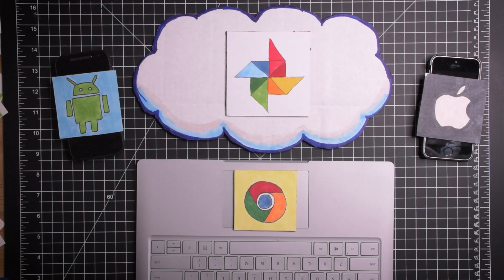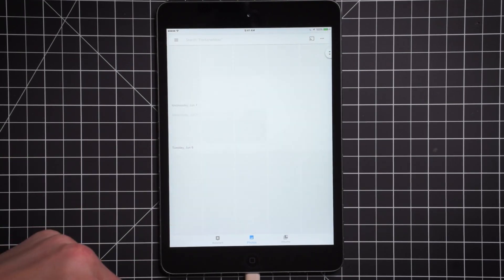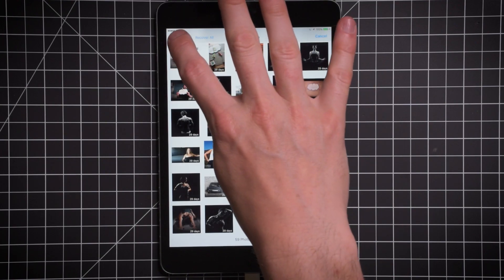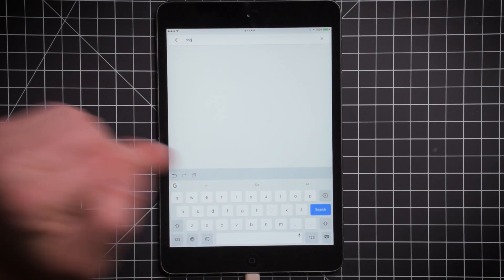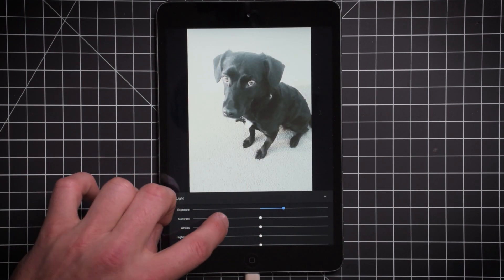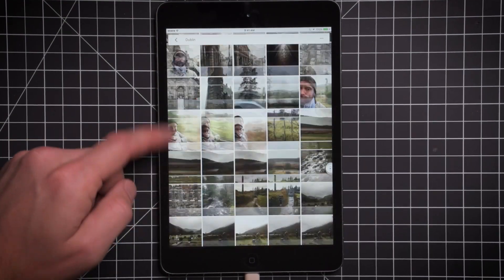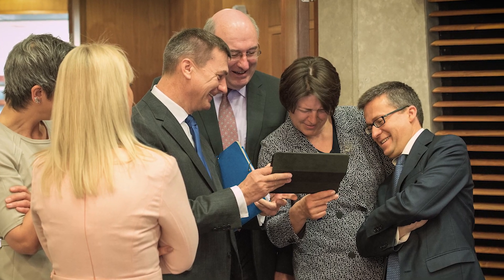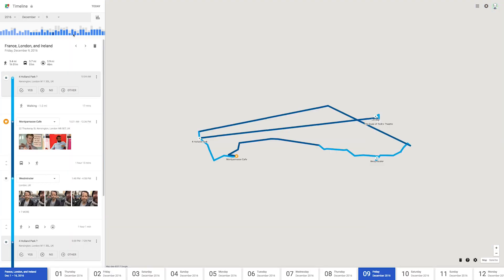How to save space on your iPhone with Google Photos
Need to save SPACE on your iPhone or Android device?  Use Google Photos to BACK UP your devices to the cloud FOR FREE!